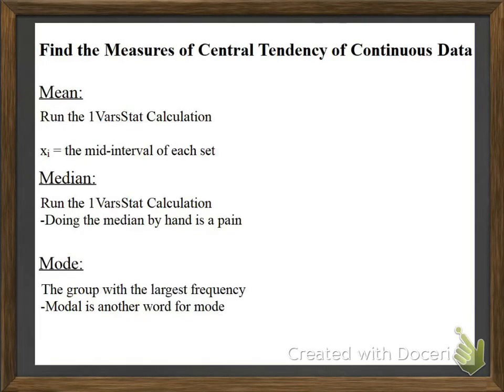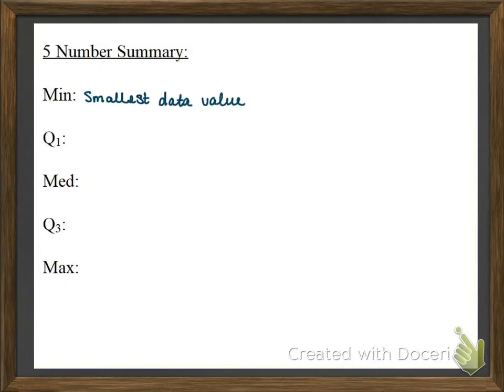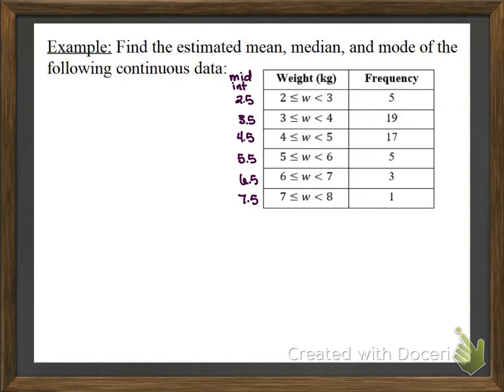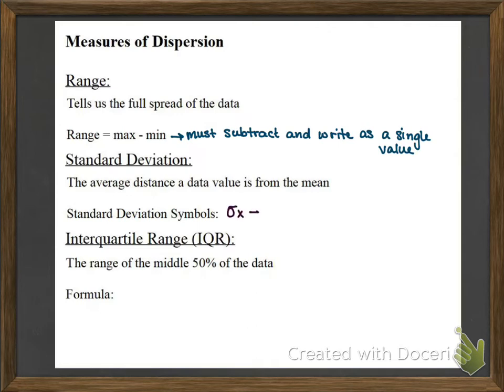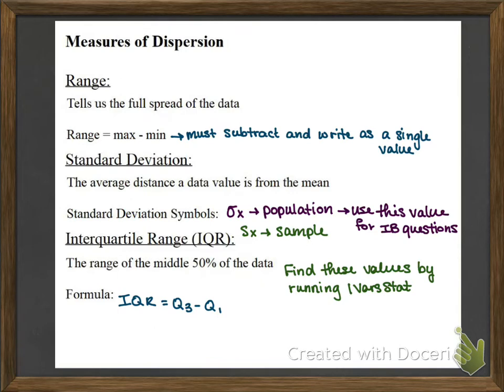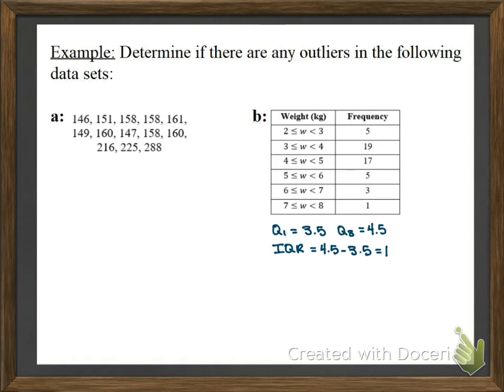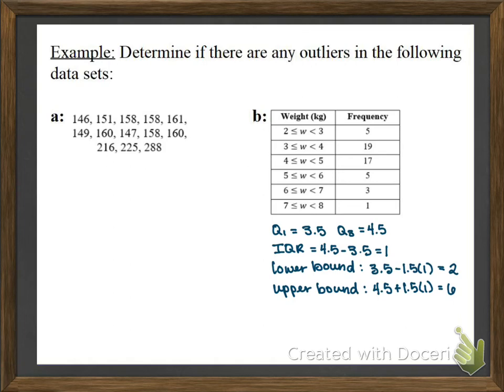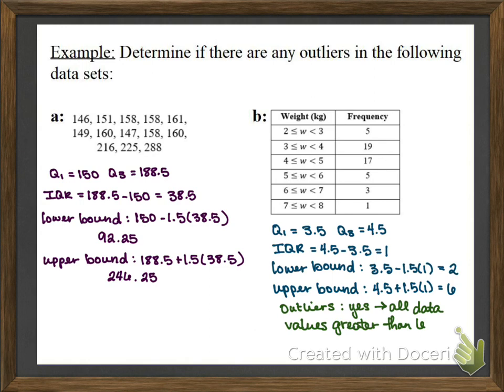Statistics Unit - Continuous Measures of Tendency and Dispersion